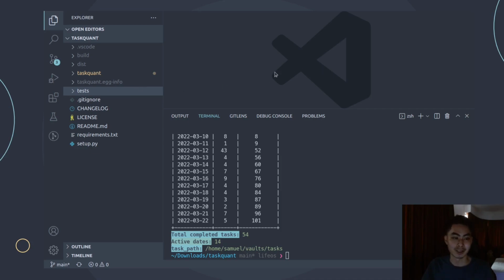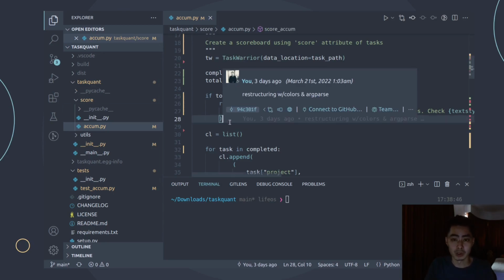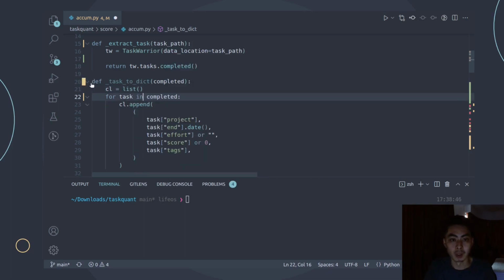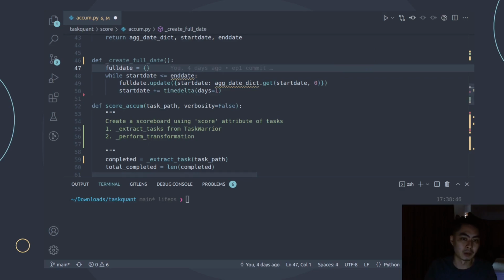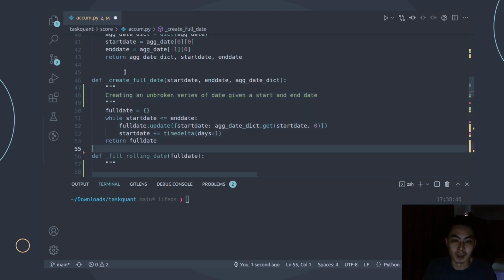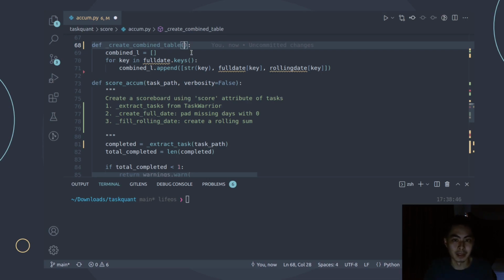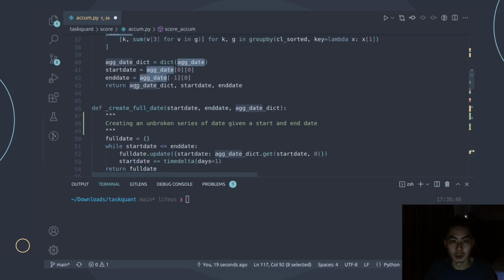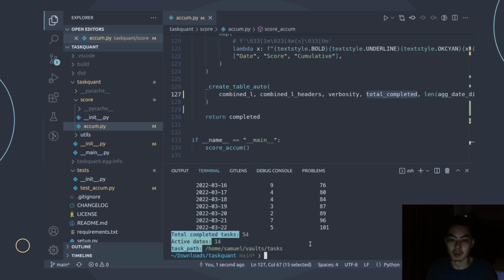Build w/ Python 4: Python Code Refactoring (Modular python functions)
How do we go from a long all-encompassing monolithic python function to small, testable, modular python functions? That's what this episode is about. We explore the mental models required to write modular python functions, making them more maintainable, testable and predictable. If you want to follow along the full series, fork the code from the repo or go to the full playlist where we build a python package for a terminal-based productivity tool.

This episode covers how to write modular python functions through code refactoring our python package! Breaking up one big function into several smaller functions for unit testing!

Anyone in the world can now just run `pip install taskquant` and see a scoreboard of their task by doing `tq` (stands for "TaskQuant")